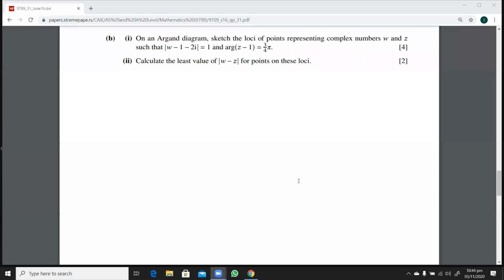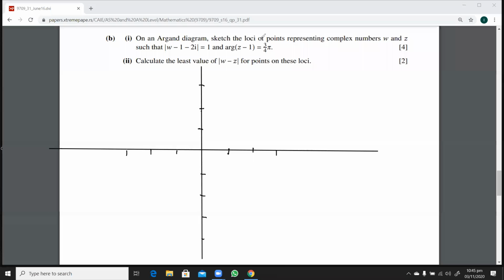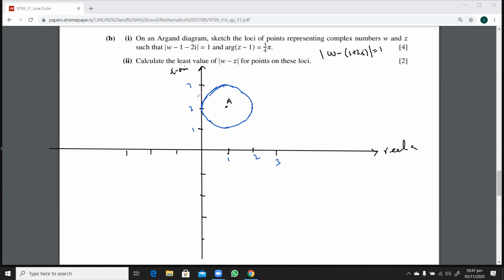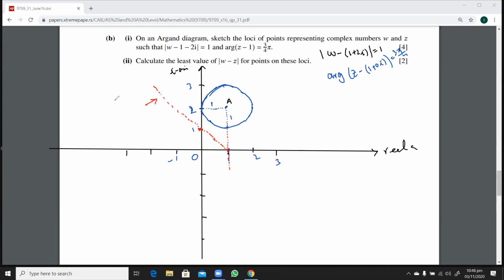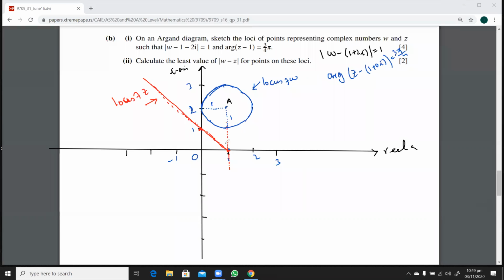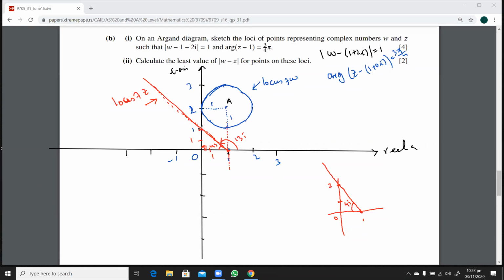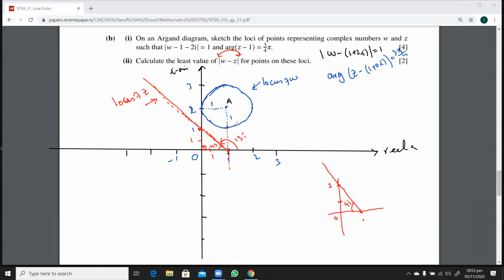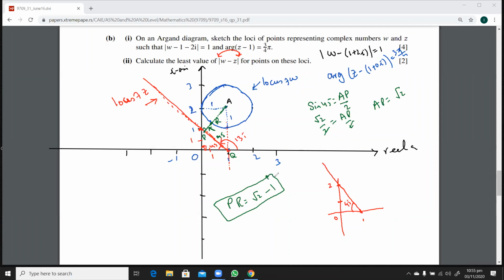9709/June16/31/Q10. Past Paper Question on Complex Numbers.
A Level Maths P - 3/Complex Numbers/Locus